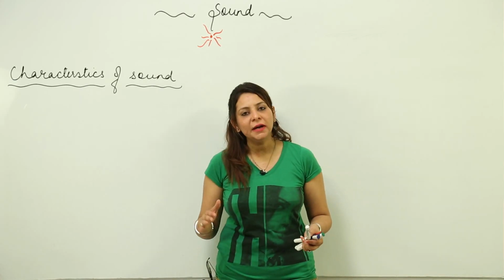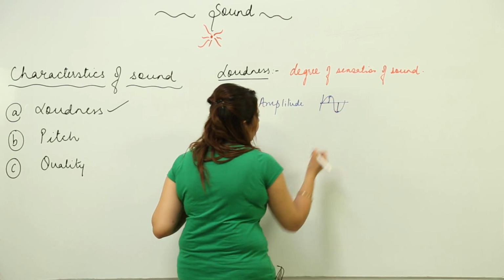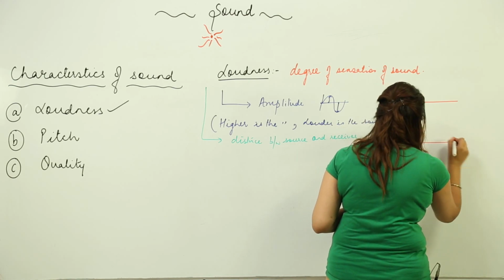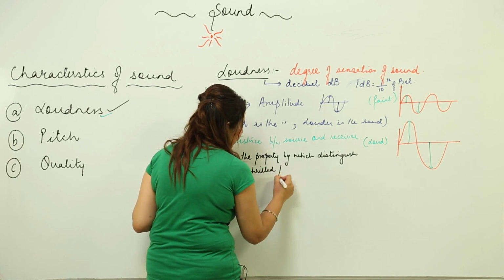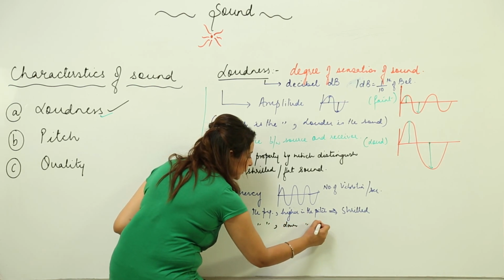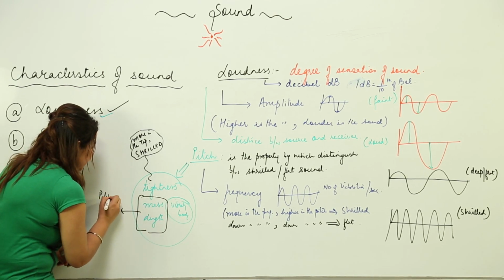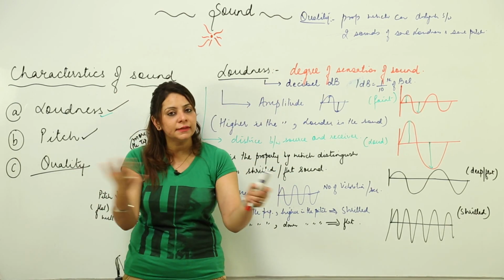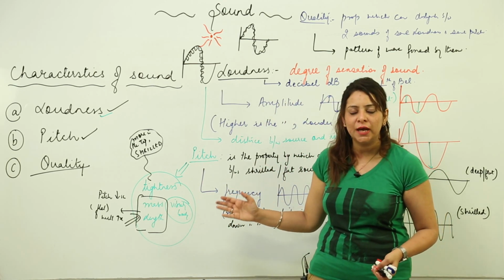CBSE CLASS 8 SCIENCE - CHAPTER 13 - Sound - 4 characterstics of sound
TeachingBharat.com presents its full range of professionally developed ICSE CLASS 7 Chapter 3 - Physics - Lectures
Chapter 3 - Physics - 4 characterstics of sound